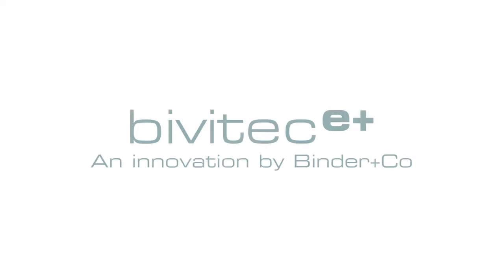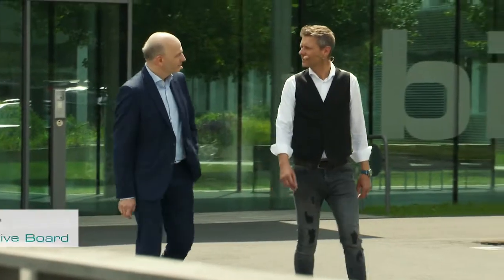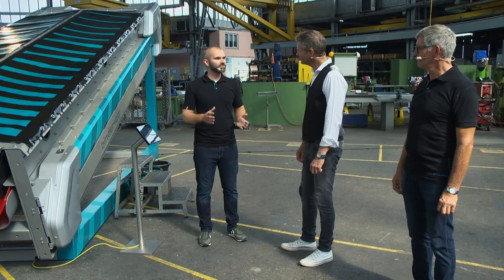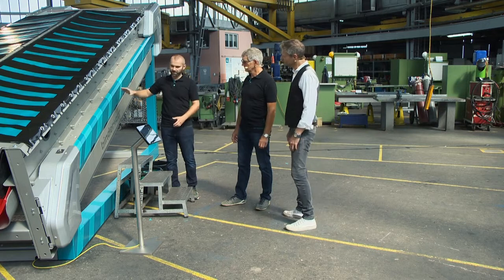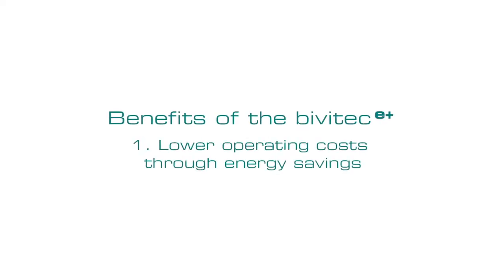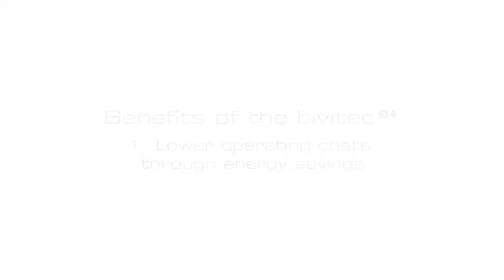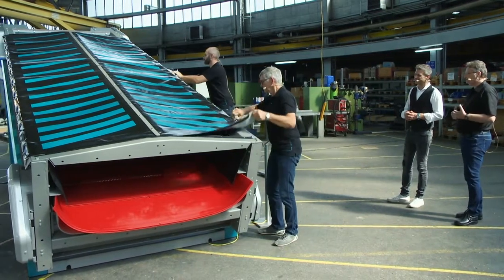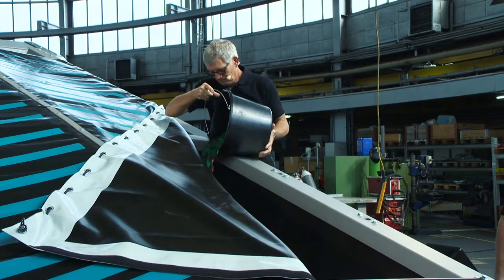[EN] World Premiere: BIVITEC e+ – The Next Generation Flip-Flow Screen by Binder+Co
[EN] Discover the future of flip-flow screening with the BIVITEC e+ – the latest innovation from Binder+Co, unveiled on June 30, 2020.

In this short video, we highlight the key advantages of the BIVITEC e+:

✅ Lower investment & operating costs thanks to energy-efficient design
✅ Reduced dynamic loads for minimized structural requirements
✅ Easy vibration adjustment for flexible screening performance

Whether you're in recycling, raw material processing, or industrial screening, the BIVITEC e+ offers smart solutions tailored to your needs.

🌐 Ready to optimize your screening process?
to explore more, get in touch with our experts, and discover how the BIVITEC e+ can transform your operations.